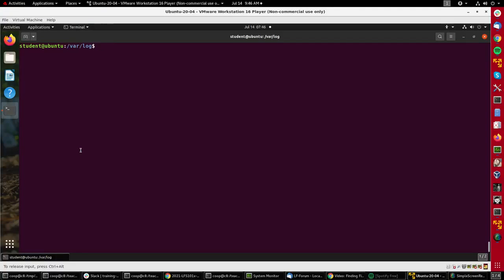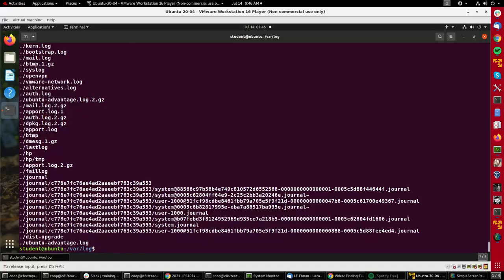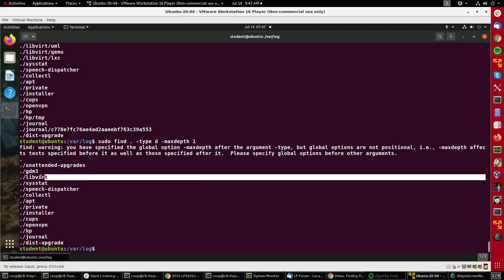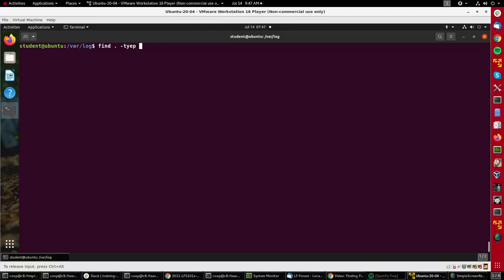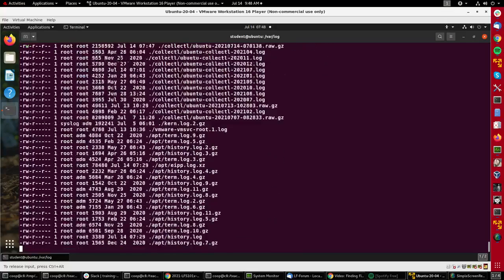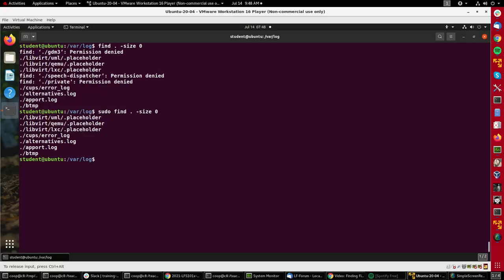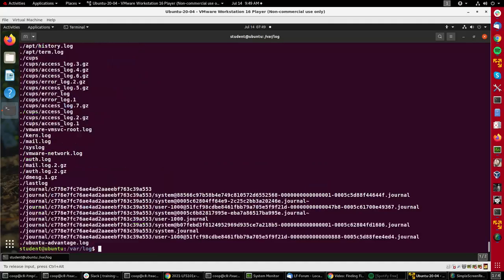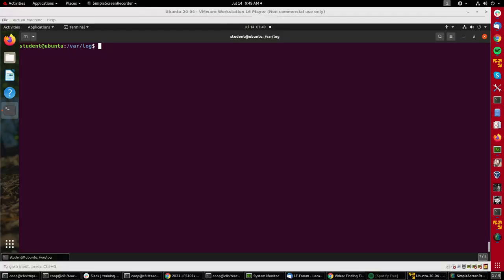Finding Files In a Directory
This is a  demo on how to find files in a directory. Note that while this is being done as the root user, this is really not necessary. In this case, it just suppresses some warnings about permissions to search some directories.